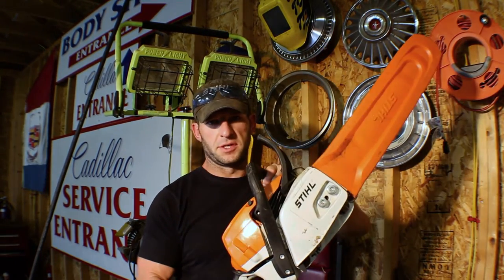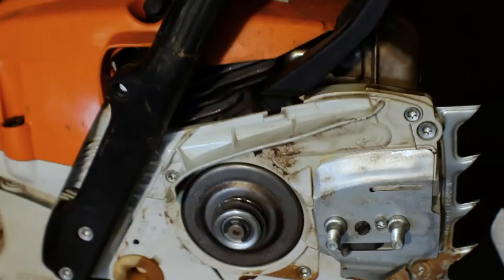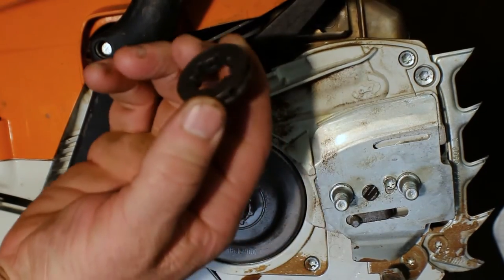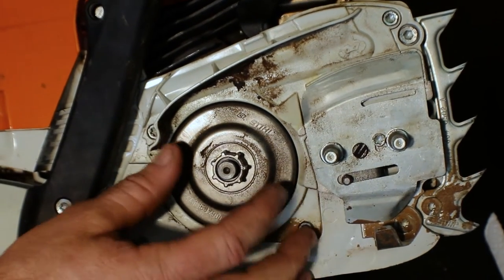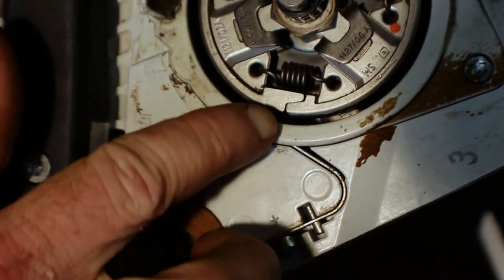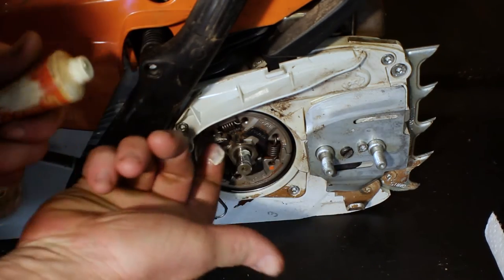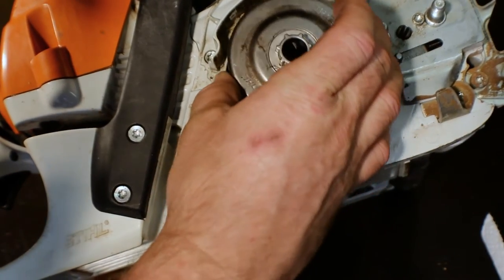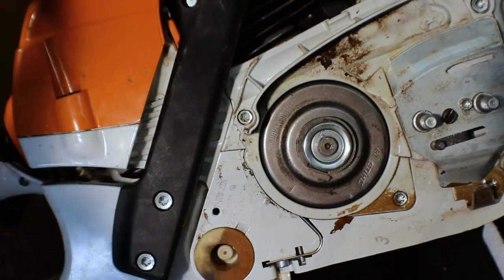Stihl Rim Sprocket/Cage Bearing Replacement/Greasing: How To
Showing how to grease or replace the sprocket needle bearing on inboard clutch rim sprocket stihl saws.

Note:  I'm in no way qualified/certified to do/teach this type of work.  I just like to tinker, and this is how I tinker on these.